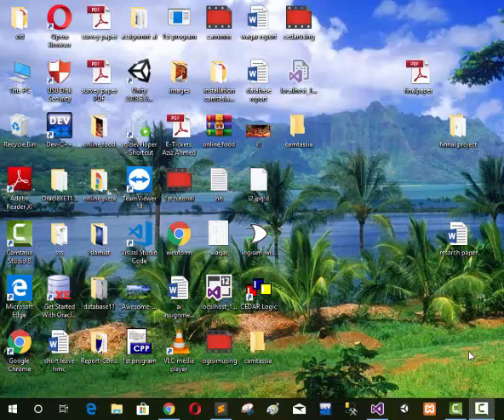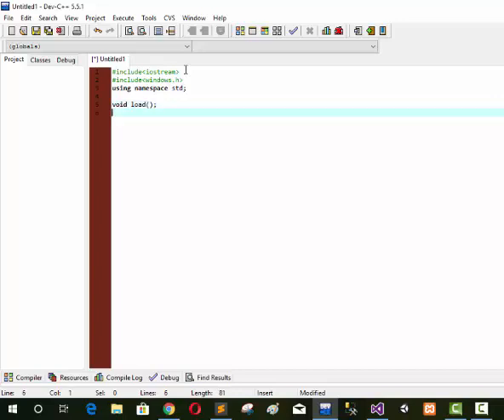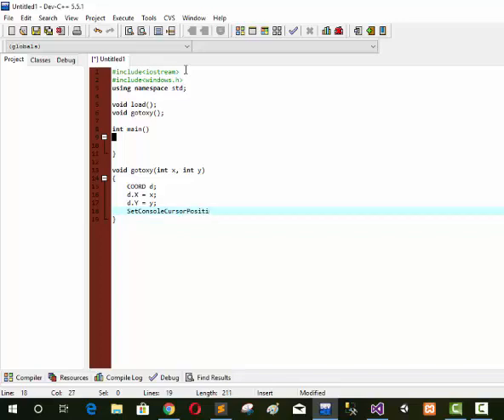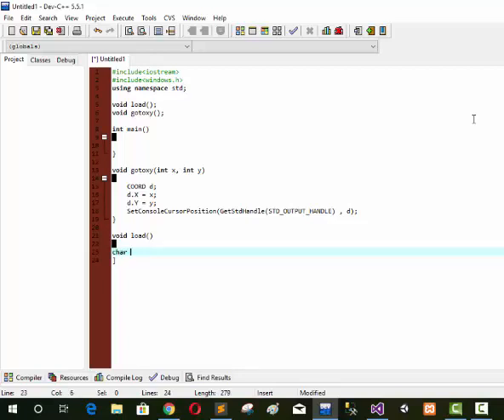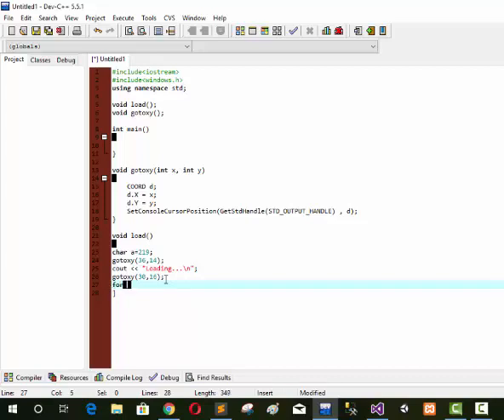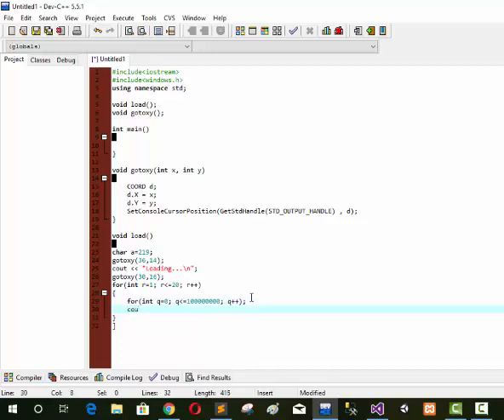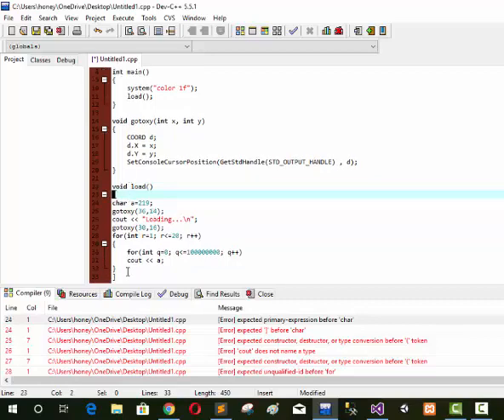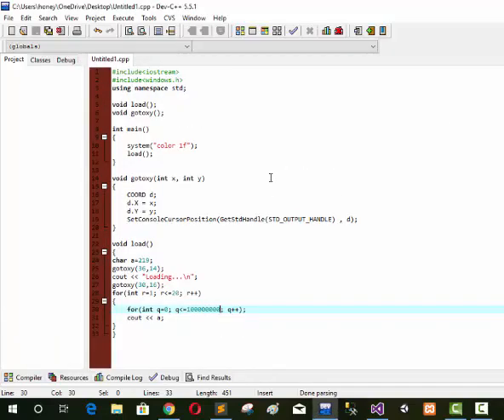Loading Bar in C++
Watch and learn how to make loading bar in C++ Programming language